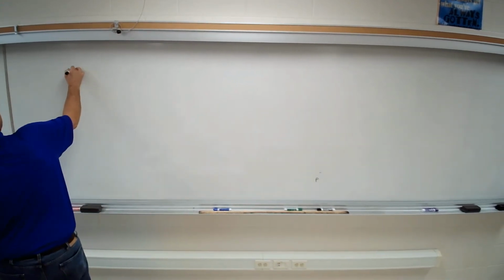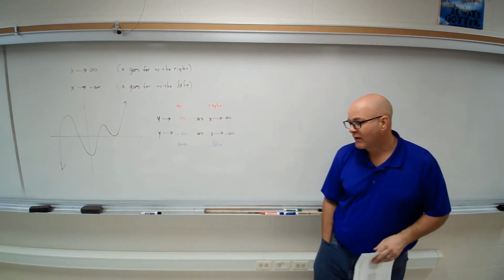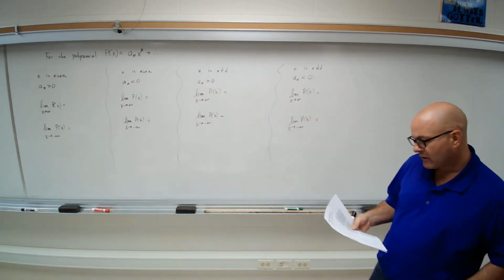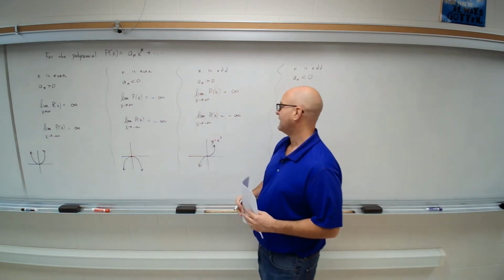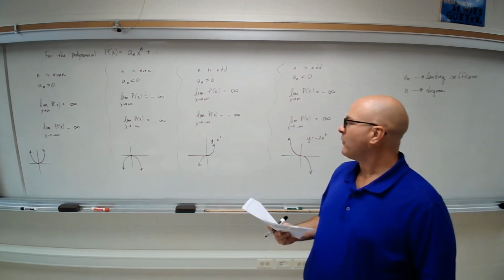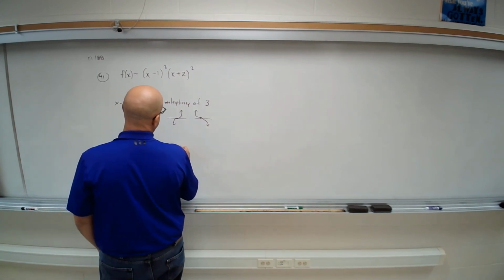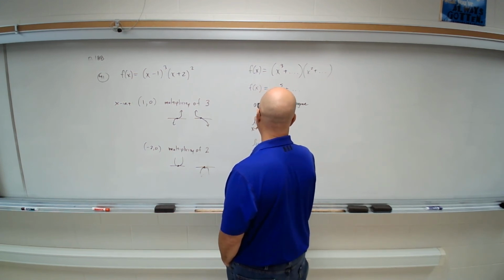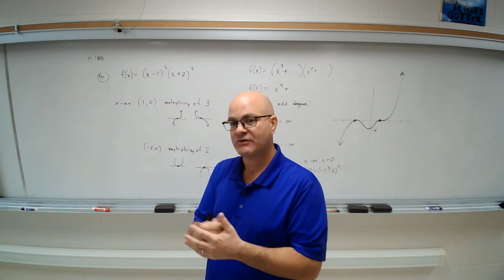2.3 End Behavior and Graphs of Polynomials